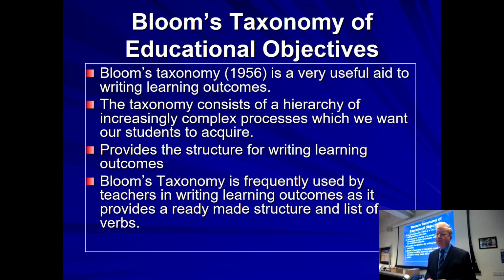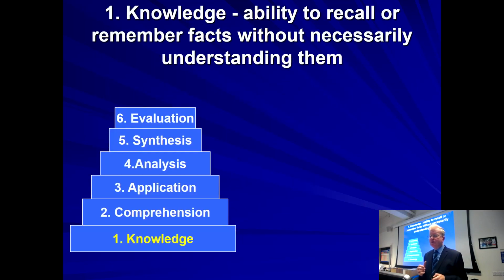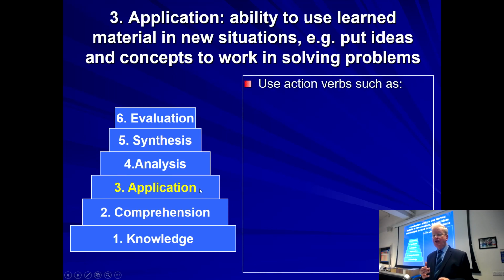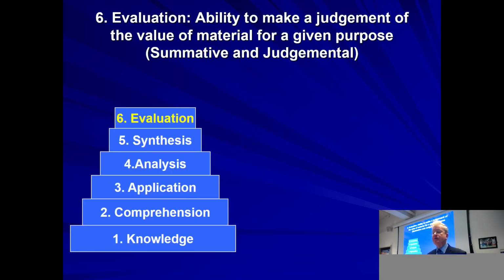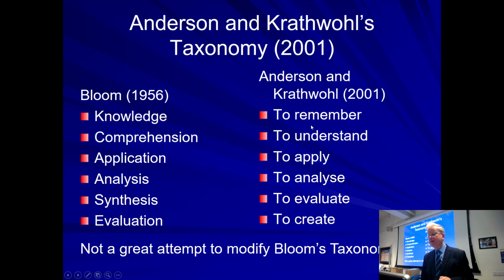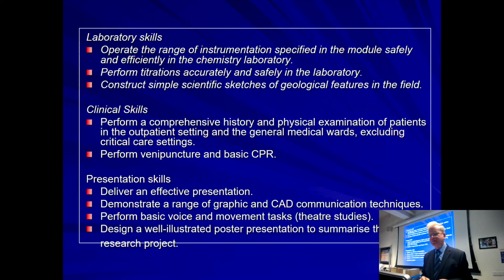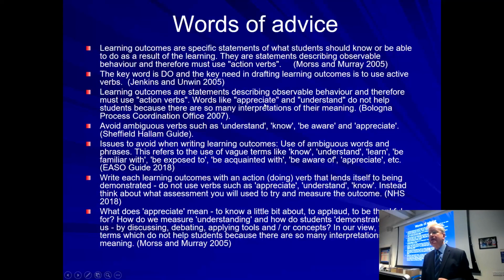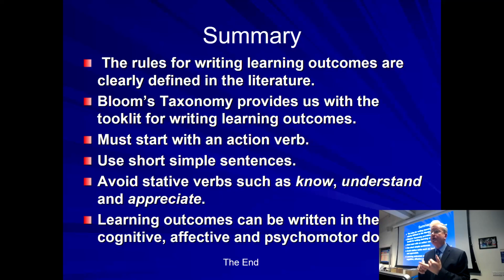How do I write Learning Outcomes?